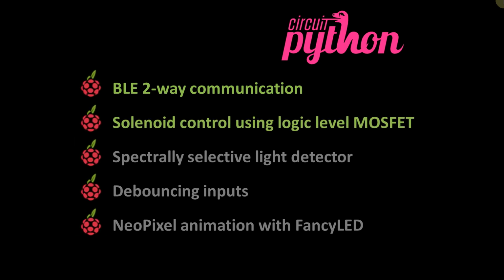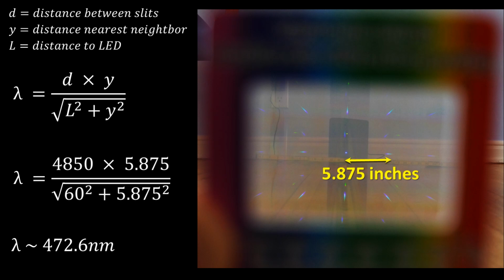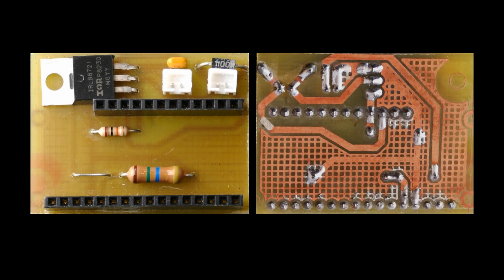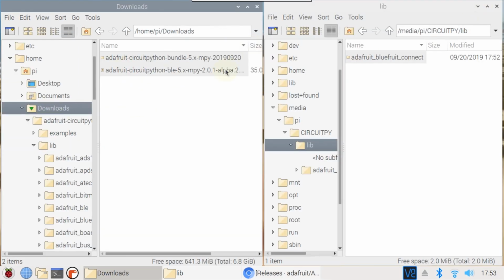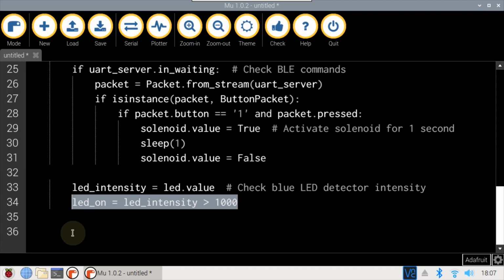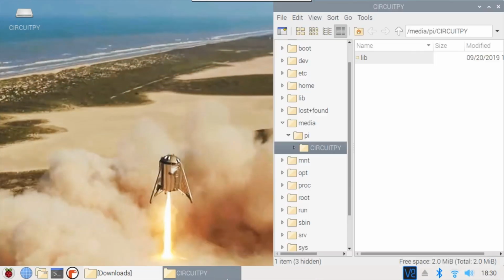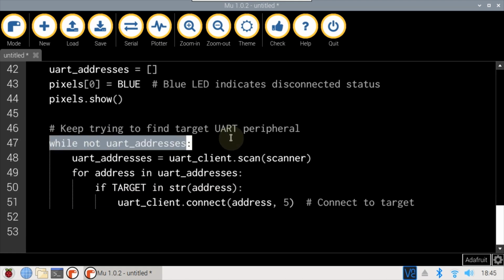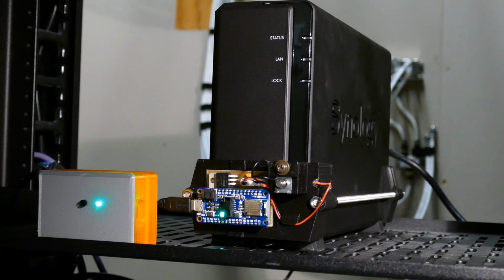CircuitPython nRF52840 BLE Client / Server Remote Control Tutorial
This CircuitPython tutorial demonstrates how to build a battery powered Bluetooth BLE client remote control to operate a BLE server peripheral hosting a solenoid and a spectrally selective light detector.

This is the 5th video in my CircuitPython tutorial.

Adafruit reached out to me and told me they liked my tutorial.  They offered to pay me a small fee to publish it on their